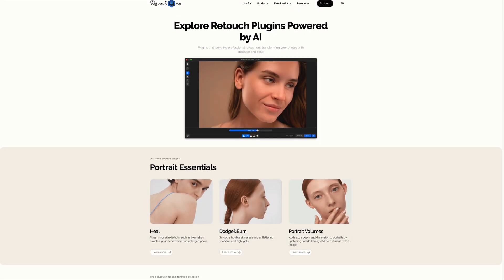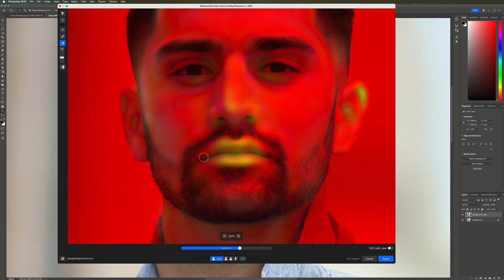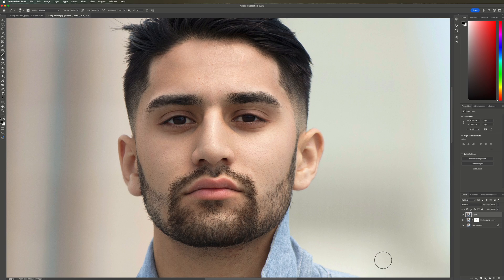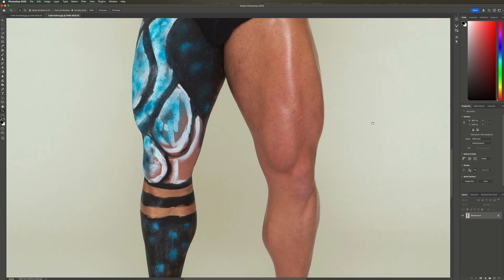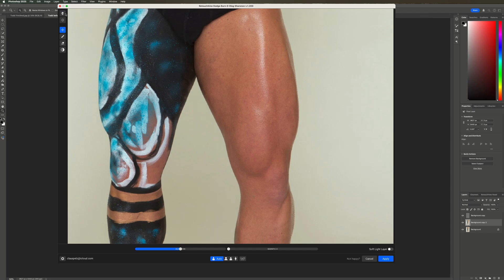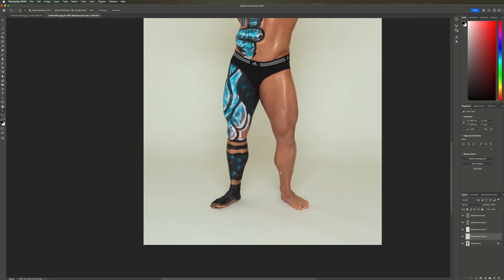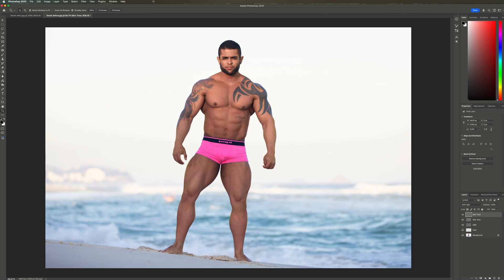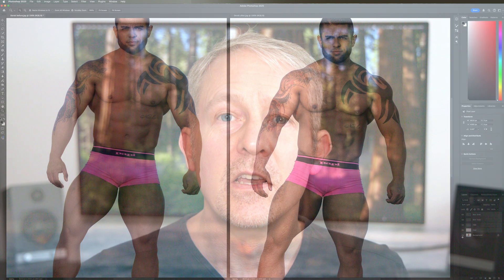Finally a photoshop plugin that creates realistic results - My opinion on Retouch4me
Retouch4me is the first photoshop plugin that gets really close to retouching by hand!